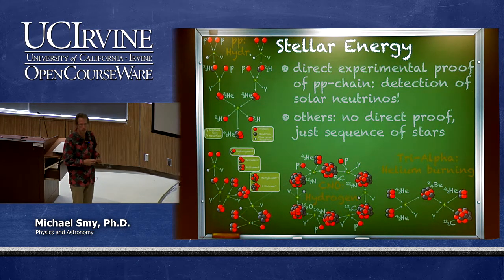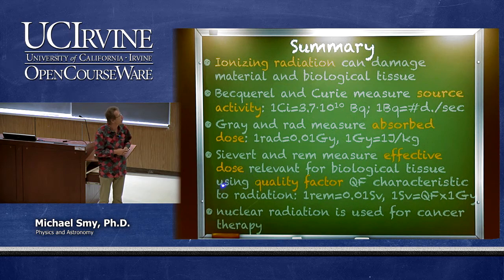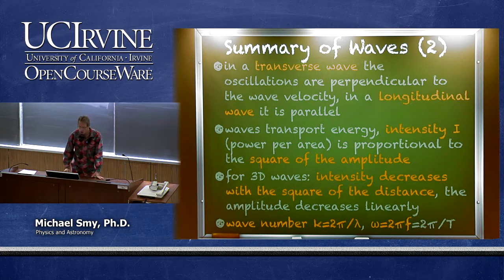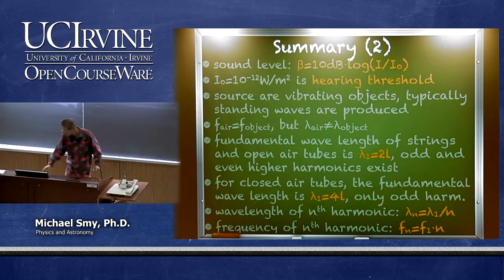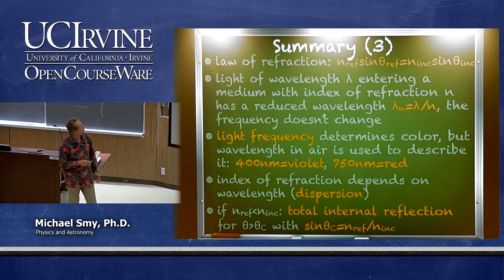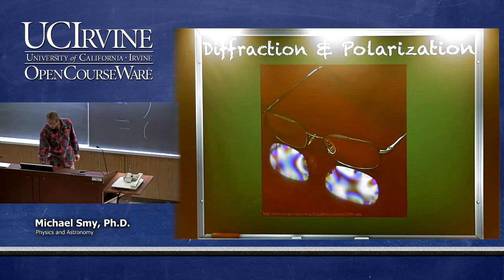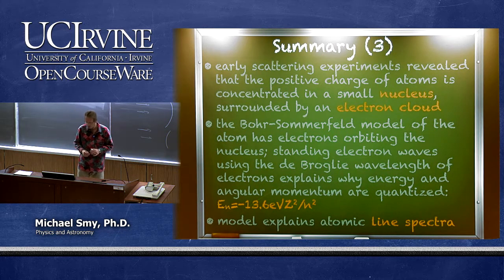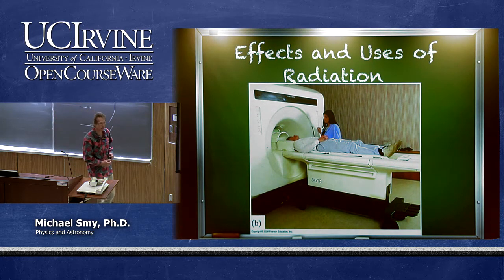Physics 3C. Lecture 27.